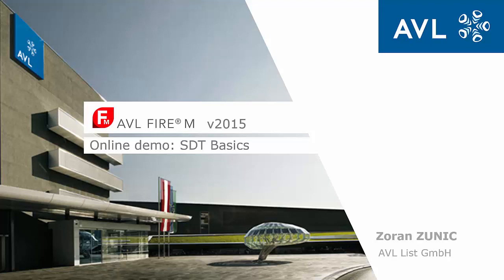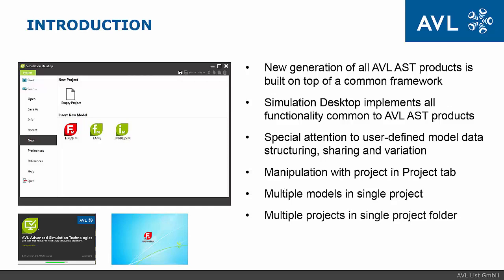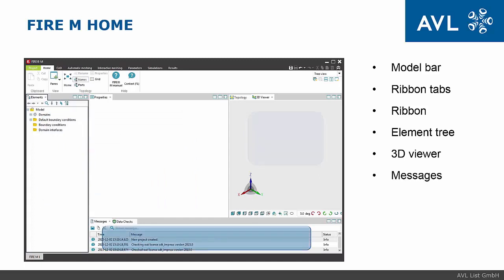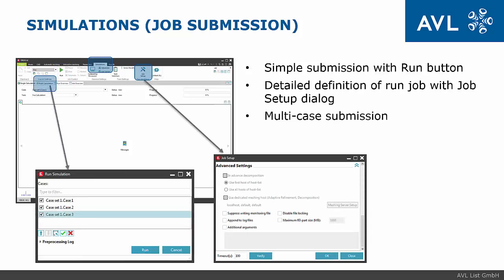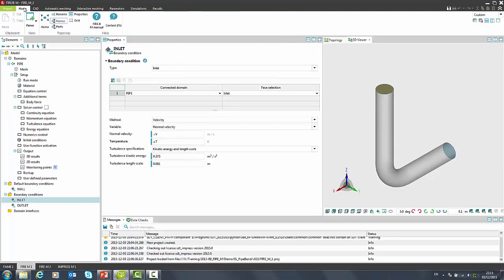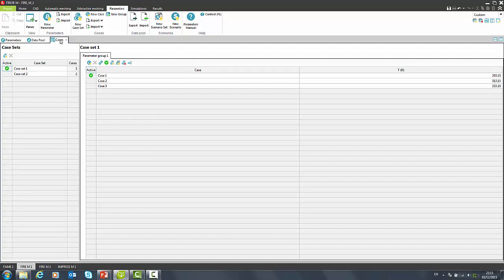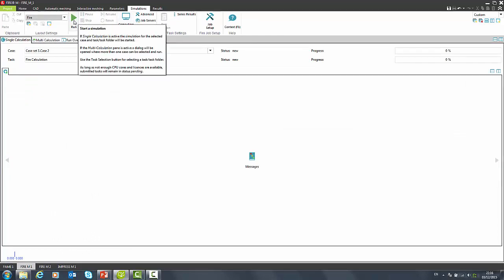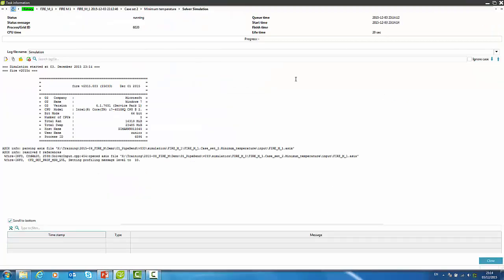AVL FIRE™ M Tutorial | Navigating the Simulation Desktop - Your Comprehensive Guide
Welcome to our detailed walkthrough of the AVL FIRE™ M Simulation Desktop. This tutorial is designed to help both new and experienced users navigate and effectively utilize the comprehensive features of the Simulation Desktop in AVL FIRE™ M. We'll cover everything from basic navigation to advanced functionalities, providing you with the knowledge to maximize your simulation experience. Whether you're just getting started with AVL FIRE™ M or looking to refine your skills, this video offers valuable insights and tips for efficient and effective use of the software's desktop environment. Join us to master the AVL FIRE™ M Simulation Desktop and enhance your simulation projects.